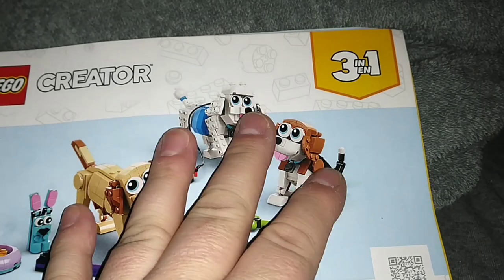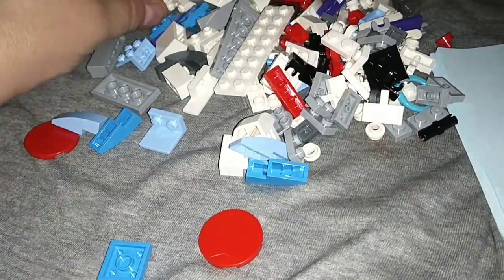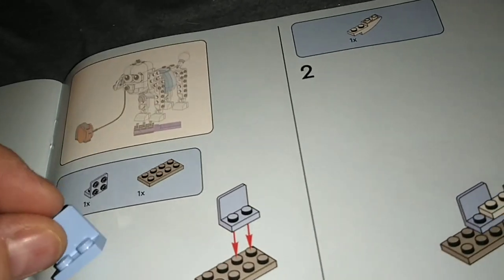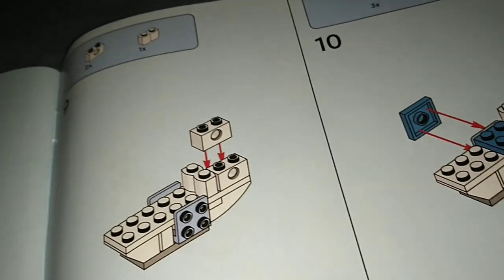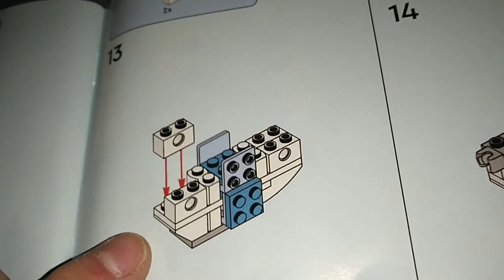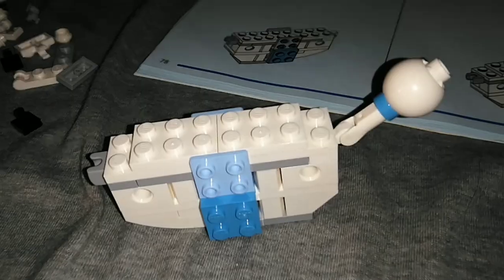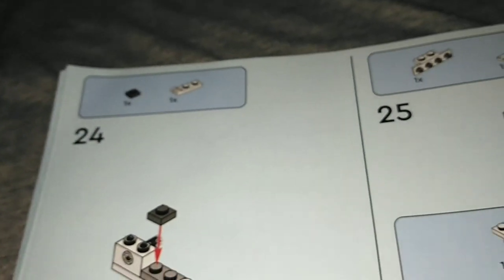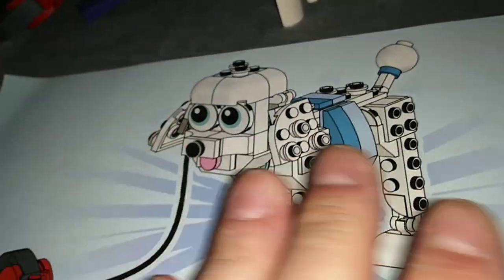Lego Creator 3 in 1- Adorable Dogs, "Poodle"